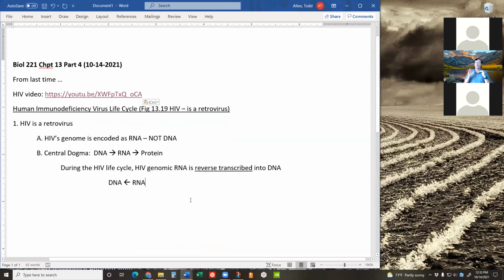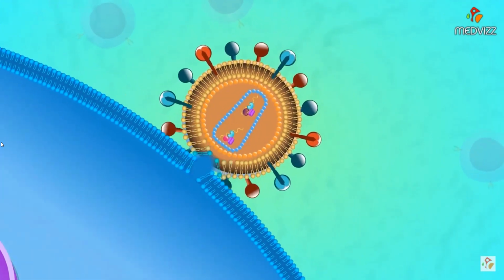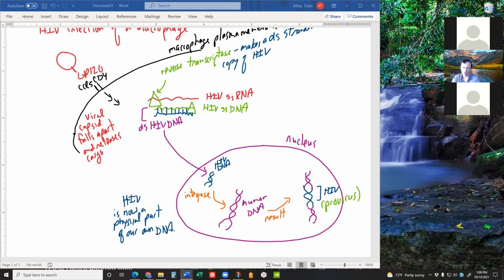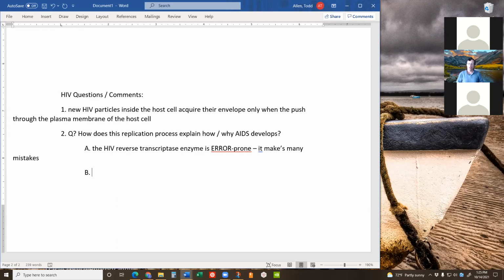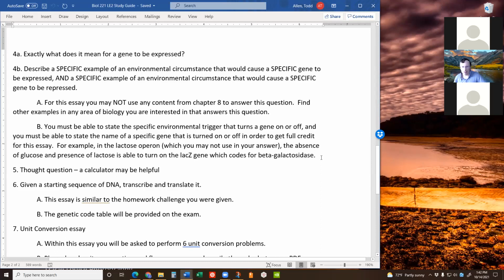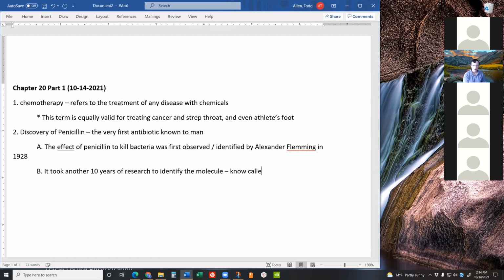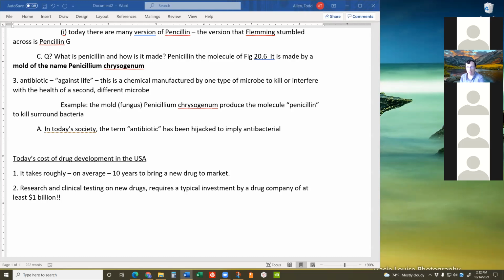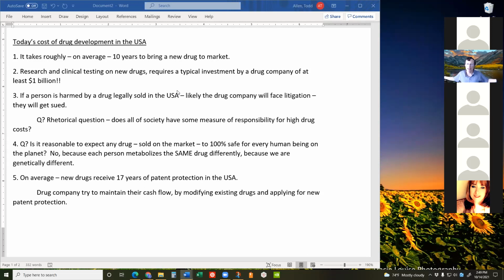Biol 221 Chpt 13 part 4 and intro to Chpt 20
HIV replication - Intro to drugs / chemotherapy